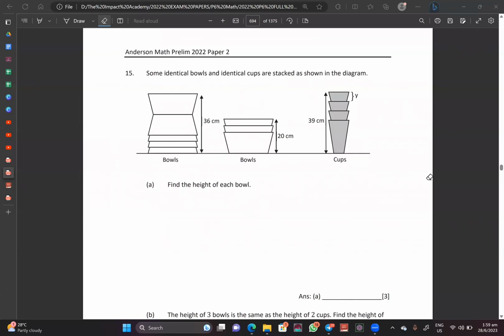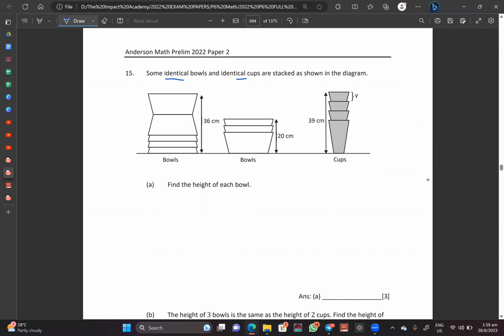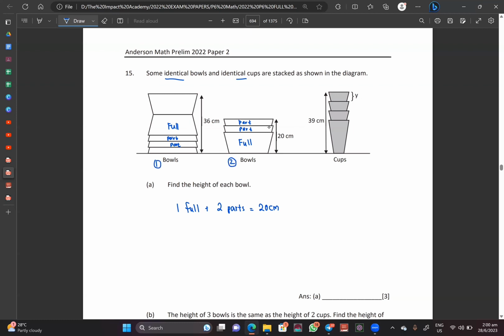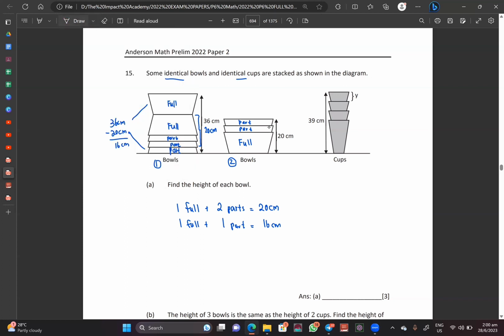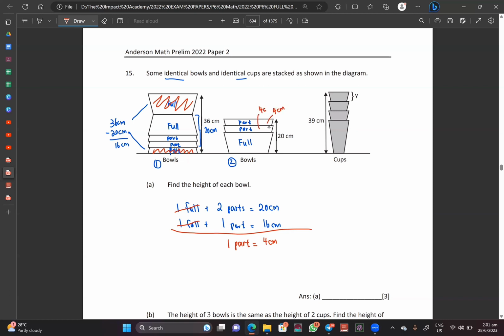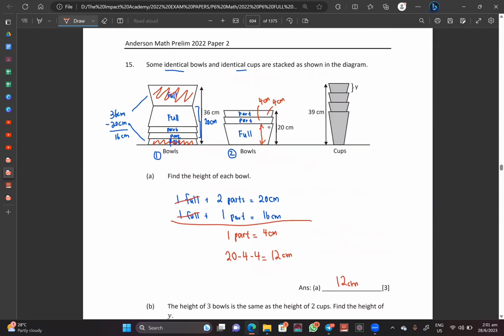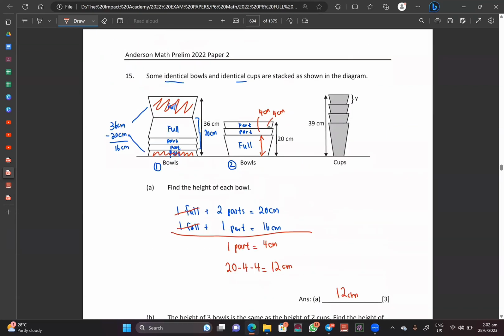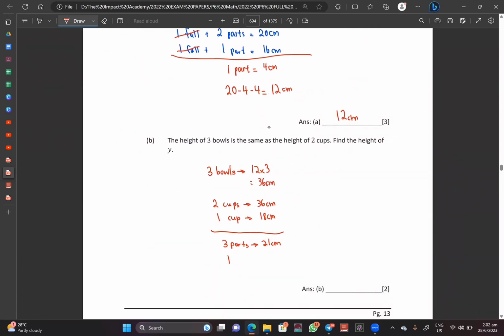P6 Area and Perimeter - Do Not Attend PSLE Without Knowing This | DO IT WITH ME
This question is extracted from P6 2022 MATH SA2 ANDERSON PRIMARY